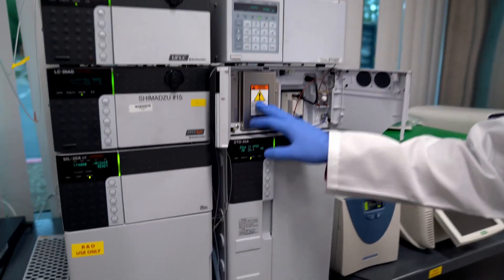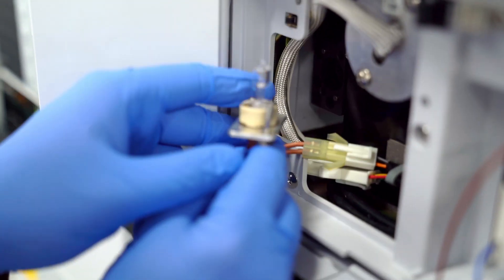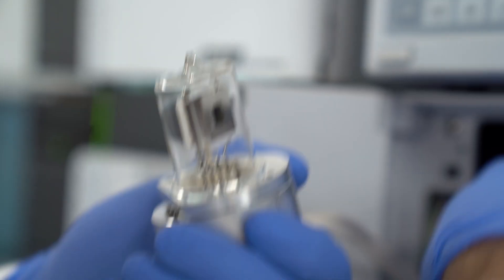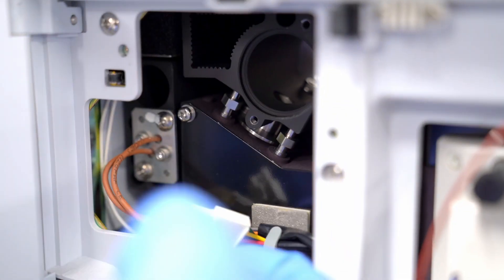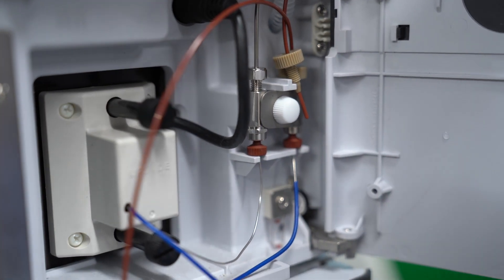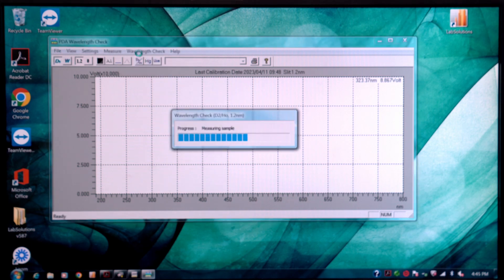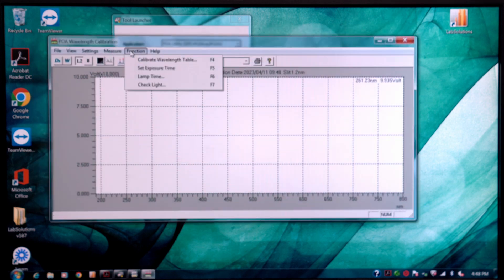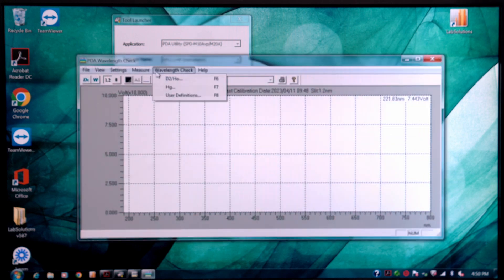How to do a Lamp Change | Shimadzu PDA (2023)